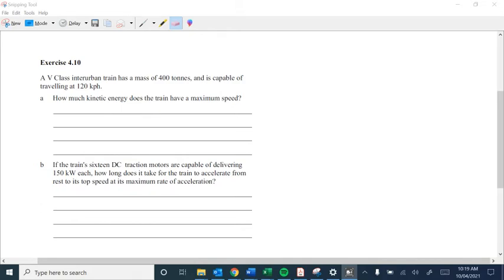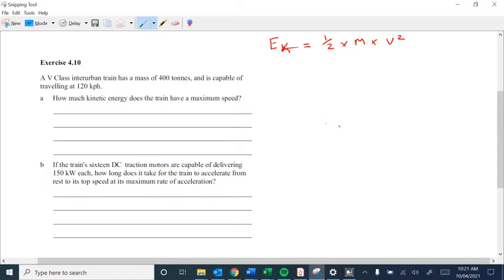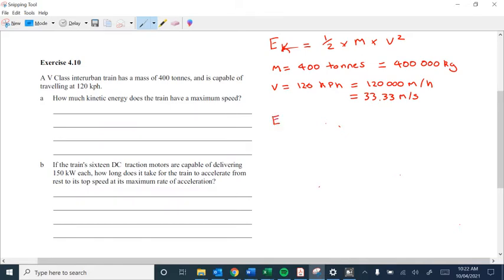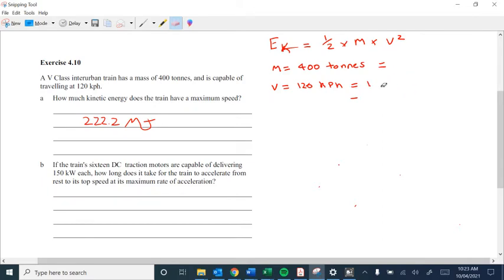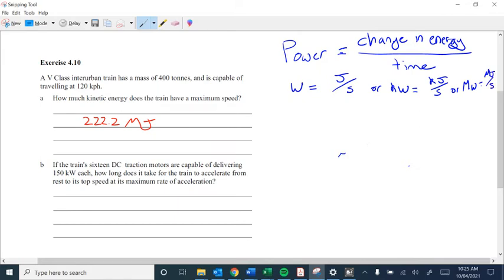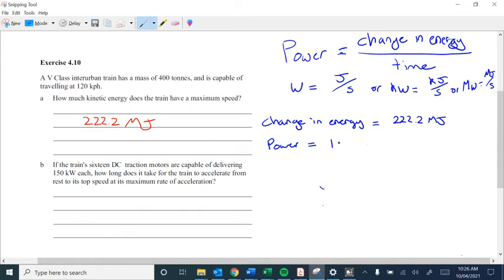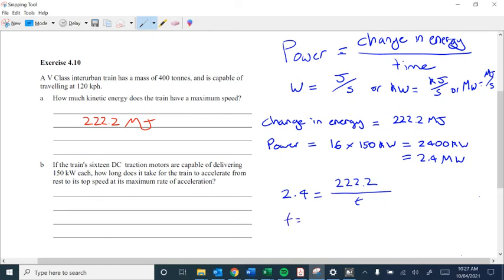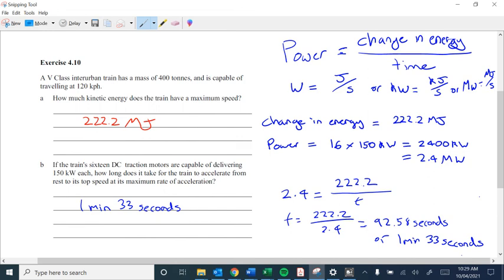Personal and Public Transport: Question 4.10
Excuse the audio and lack of stylus skills in this video.